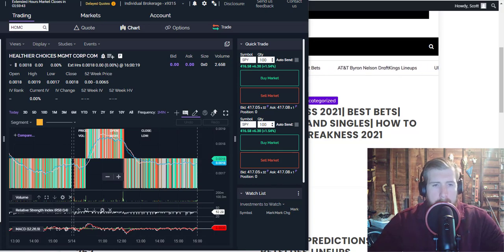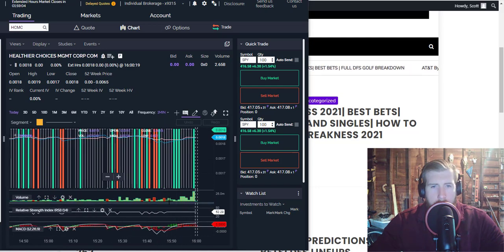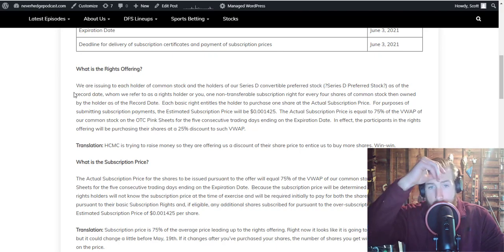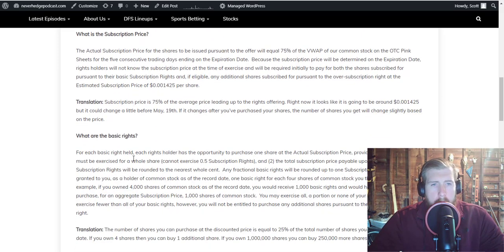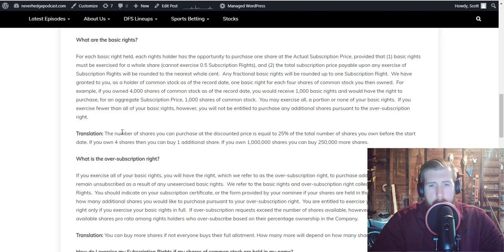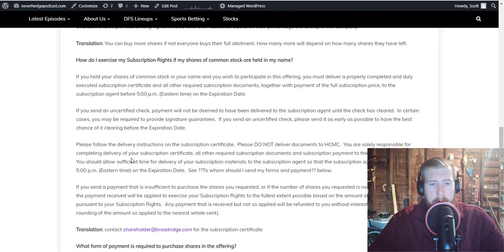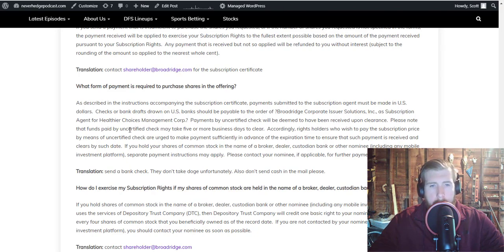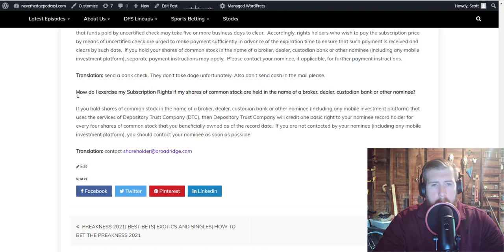HCMC NEWS!| HOW TO BUY SHARES THROUGH THE HCMC RIGHTS OFFERING| FULL HCMC RIGHTS OFFERING TUTORIAL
This video focuses on penny stock HCMC news regarding their 2021 Rights Offering  and the HCMC lawsuit update against Philip Morris patent infringement.  Because of this HCMC could certainly be one of the best growth stocks of 2021

Healthier Choices Management Corp (Penny Stock HCMC) is a U.S. based publicly traded company specializing in providing consumers with healthier alternatives to everyday lifestyle choices. We love HCMC Q Cups.

HCMC owns an Intellectual Property suite, comprised of Patents issued in both the United States and Canada.  These patents have a primary focus on safer vaping technology, as well synthetic or imitation nicotine compositions, processes and methods of manufacture.  HCMC continues to innovate and hopes to expand this suite in the future.

Most recently, the company formed a wholly owned subsidiary, HCMC Intellectual Property Holdings, LLC, to hold and market its intellectual property assets. This subsidiary will own all of the patents, trademarks and other intellectual property of HCMC and will be utilized in the company’s attempt to monetize its intellectual property.

Under its other wholly owned subsidiaries, Healthy Choice Markets and Healthy Choice Markets 2, HCMC owns both Ada's Natural Market, a 18,000 sq. ft. full-service grocery store serving the Fort Myers, FL, and three (3) Paradise Health & Nutrition locations in the greater Melbourne, FL area. Serving their respective local communities, our stores provide all-natural and organic products…

On The Never Hedge Podcast Kyle and Scott discuss their top sports betting picks, daily fantasy lineups, and stocks that they like.